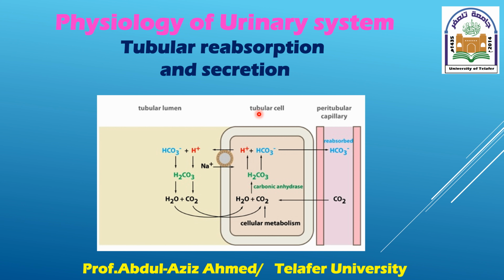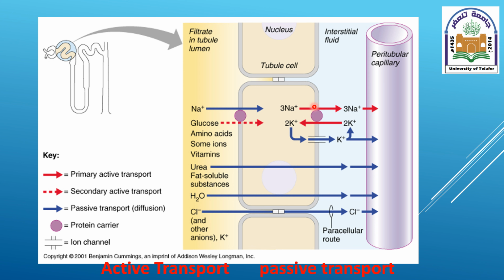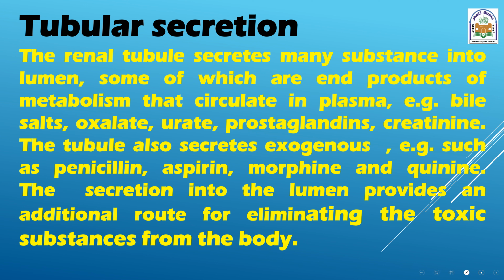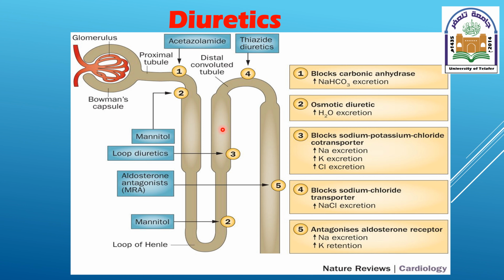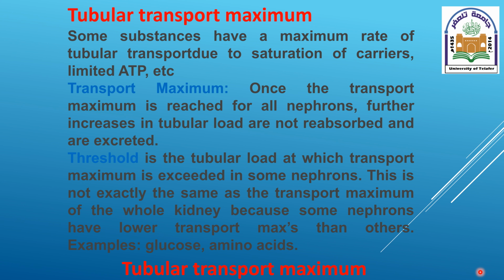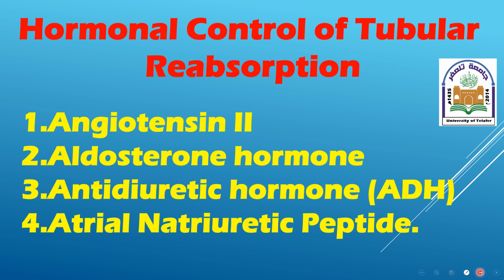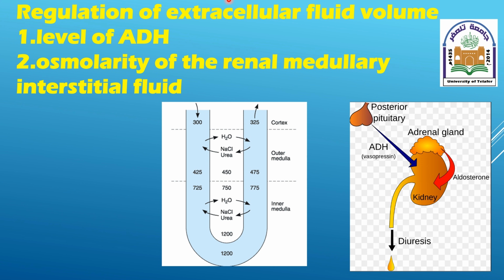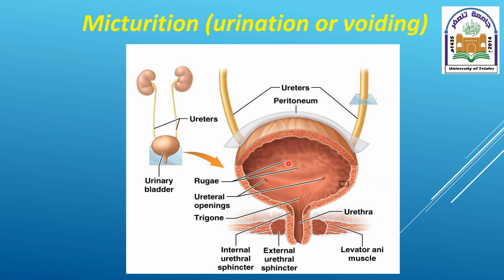Renal 2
محاضرة الفسلجة لكلية التمريض / المرحلة الاولى